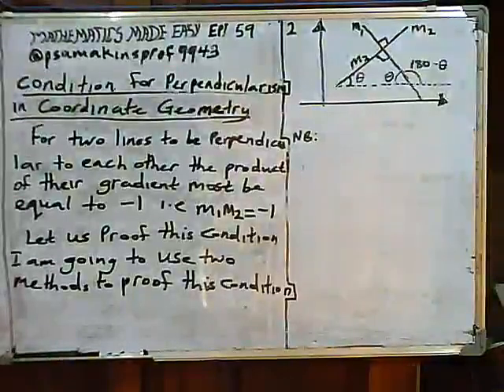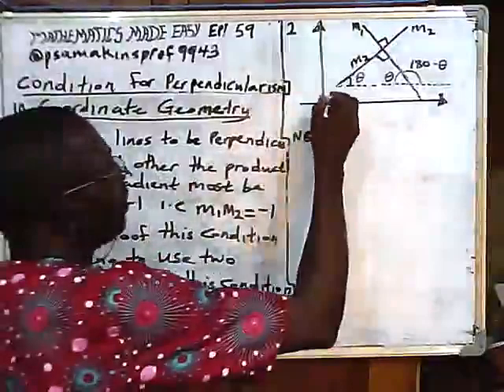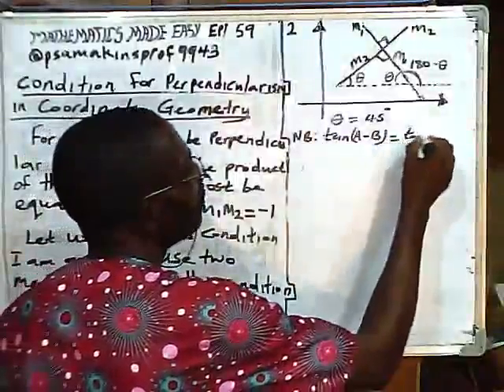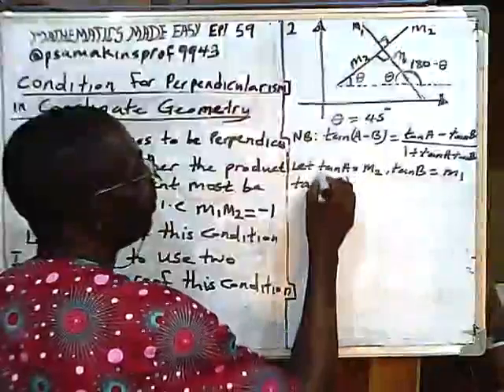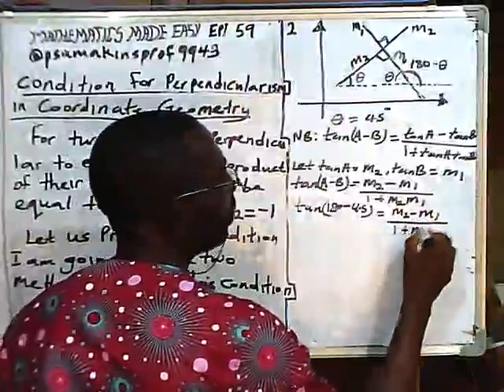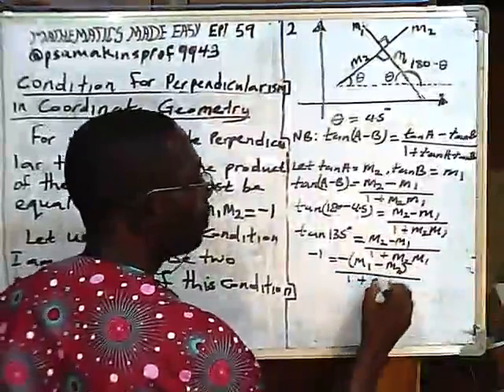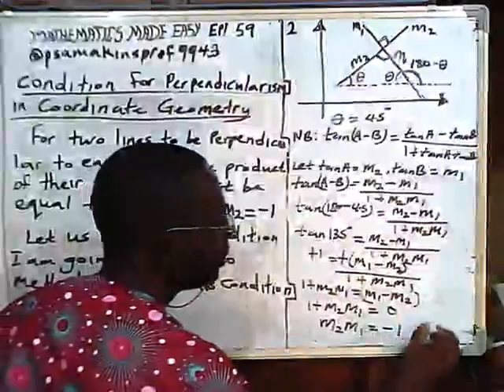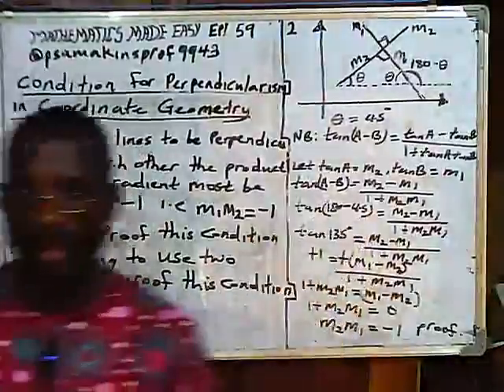2nd proof of condition for Perpendicularism in Coordinate Geometry